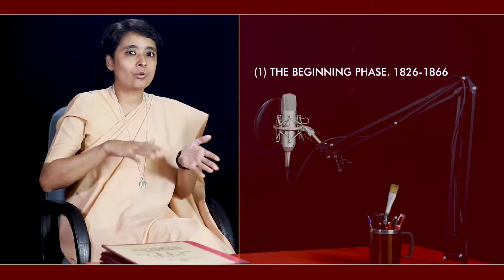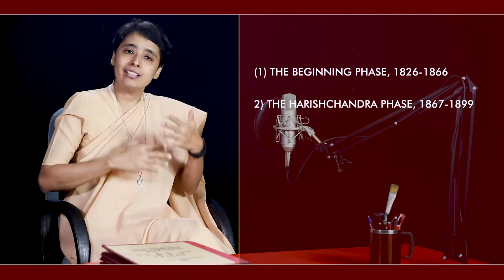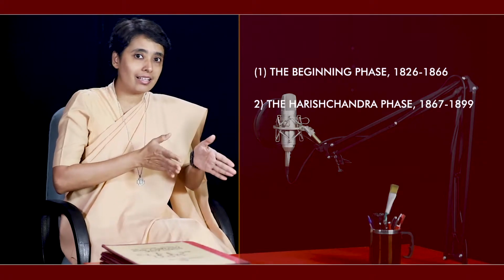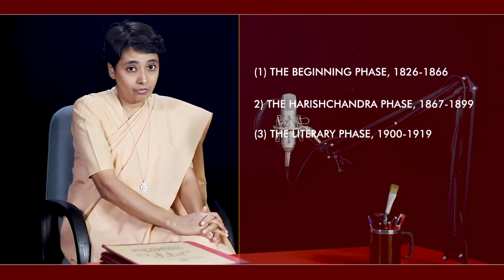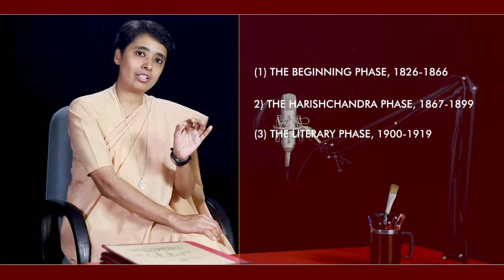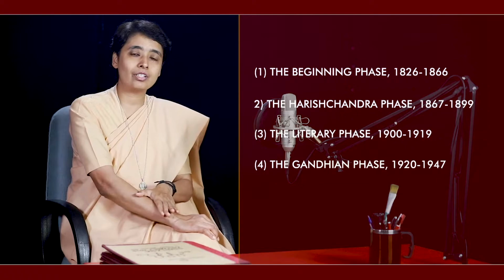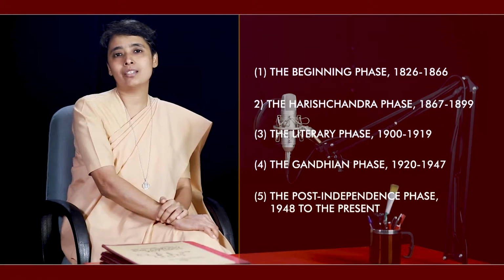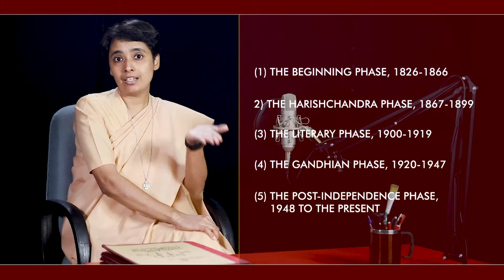History of Hindi Journalism | Sr. Patricia Michelle | # 13 | Media Education | NISCORT Production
The first Hindi newspaper Oodhund Martand, a weekly was published in Kolkata on May 30, 1826. Since then Hindi Journalism made several inroads in disseminatiing News and Views. Sr. Michelle in this video highlights the rising and growth of Hindi journalism.

About Us:
NISCORT PRODUCTION is an in-house professional media production unit of NISCORT Media College.

NISCORT Production caters to the needs of social and
educational sectors.

NISCORT Production renders end to end media support for schools,
corporates and NGO's.

NISCORT Production offers best resources for media literacy programs and workshops for both teachers and students.